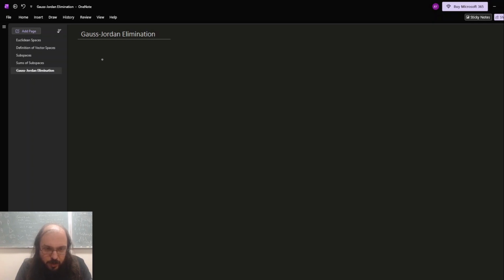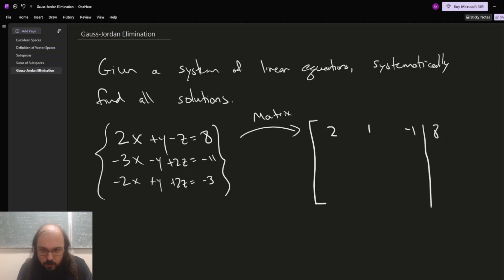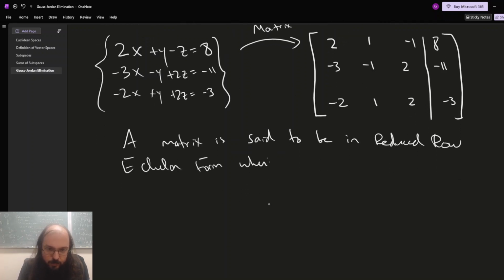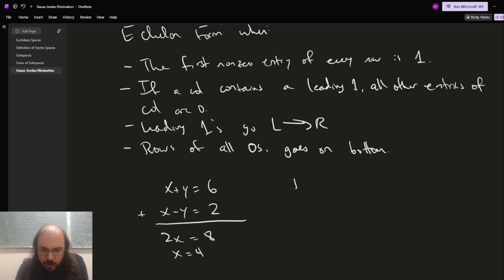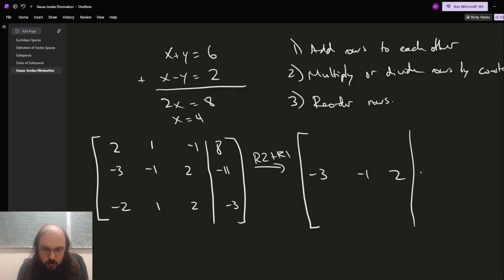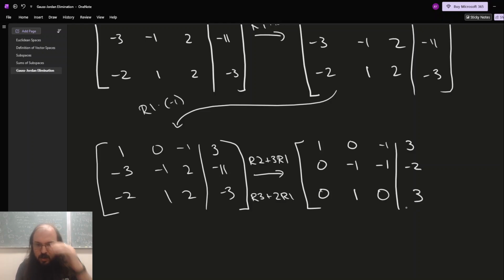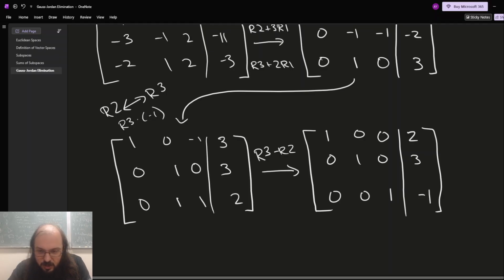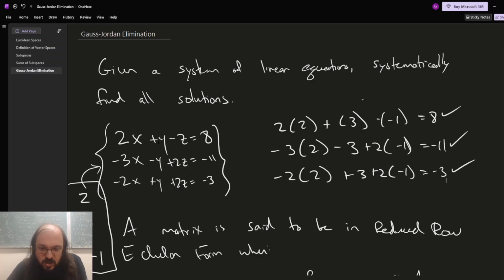Linear Algebra - Crash Course in Gaussian Elimination